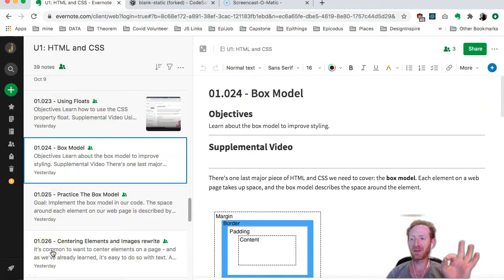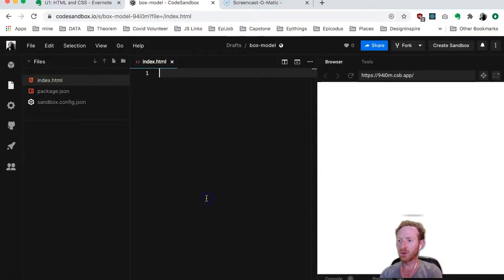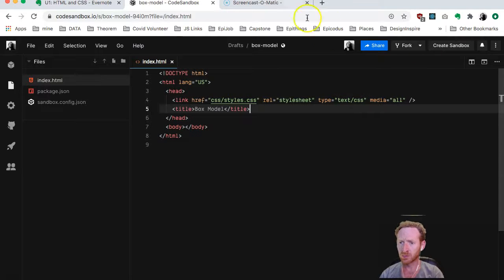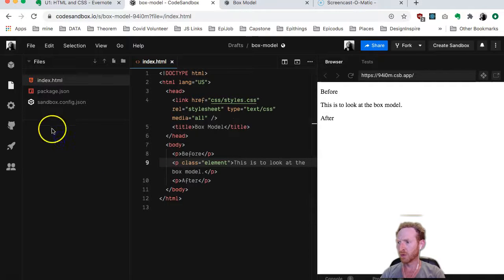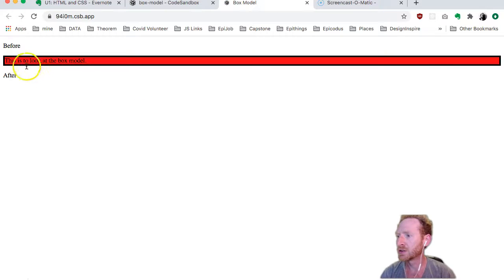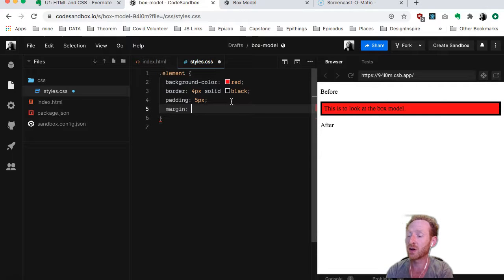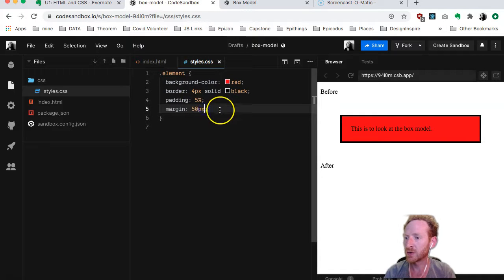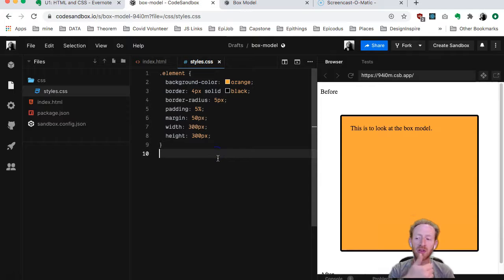01.024 - The Box Model